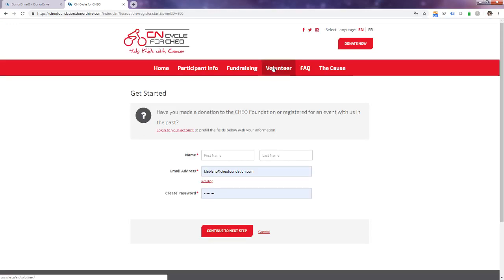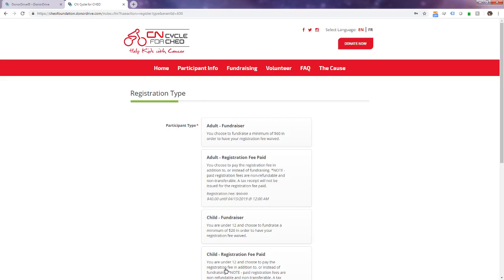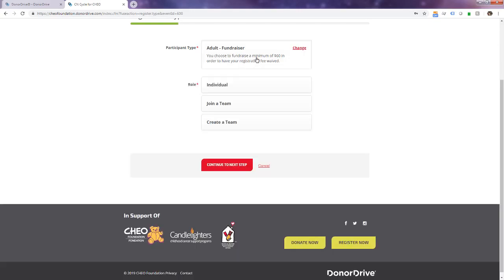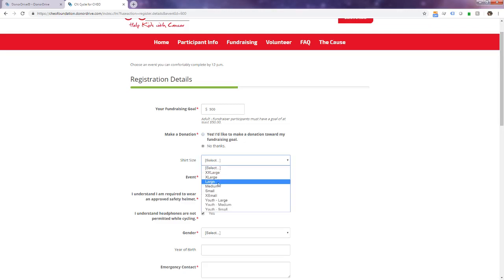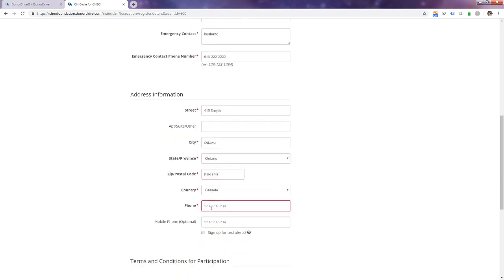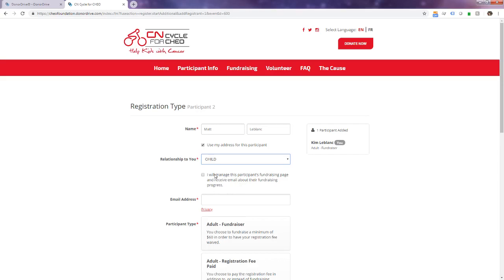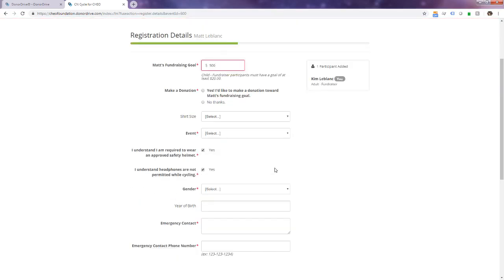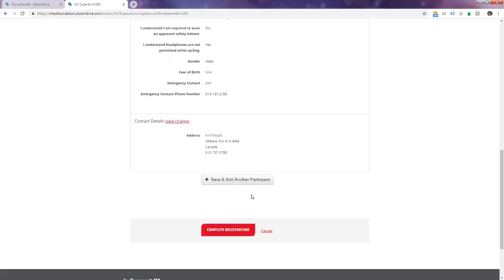CN Cycle for CHEO - Registration Walkthrough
How to register for the CN Cycle for CHEO event.